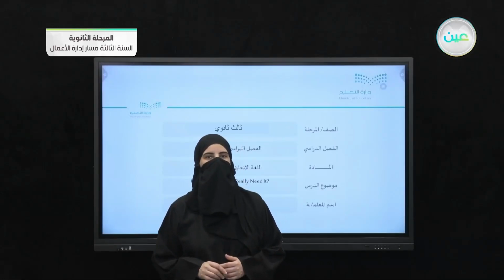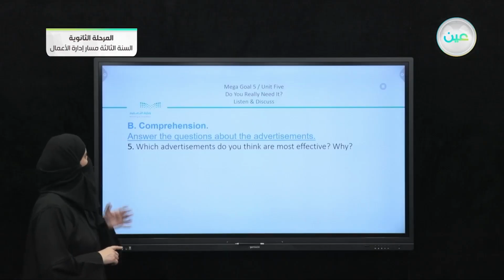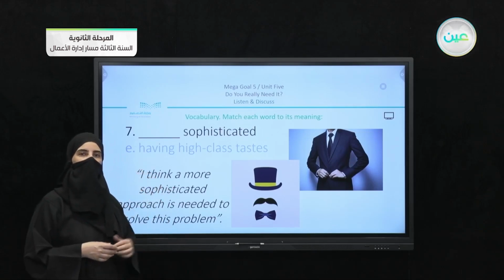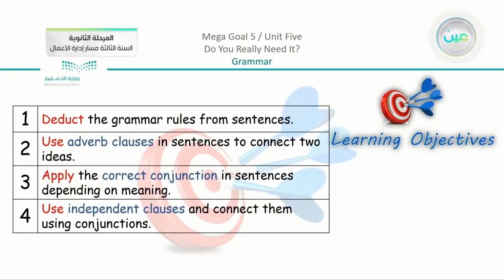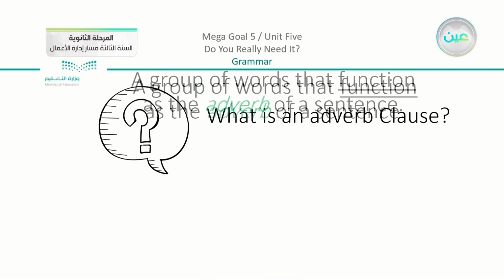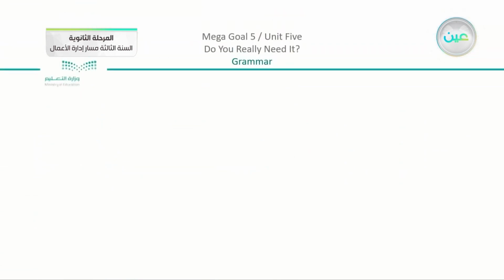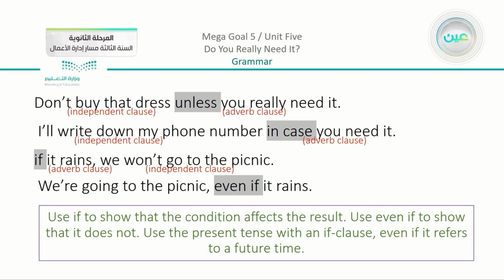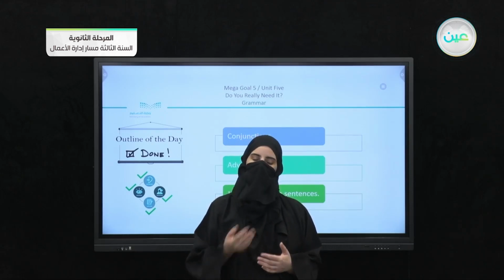unit five / do you really need it ? grammar - اللغة الإنجليزية (3-2) - المرحلة الثانوية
الحصة الخامسة - الأثنين - الأسبوع الأول - المرحلة الثانوية – السنة الثالثة مسار إدارة الأعمال